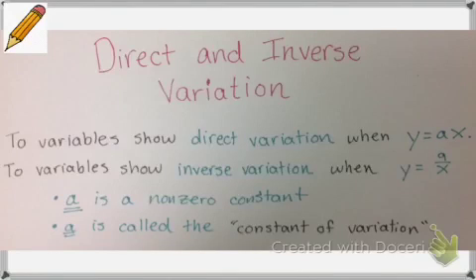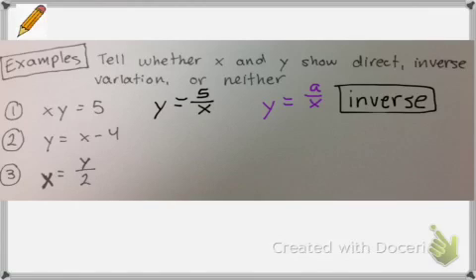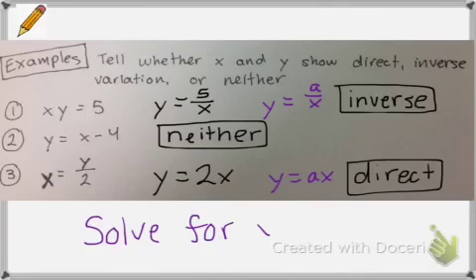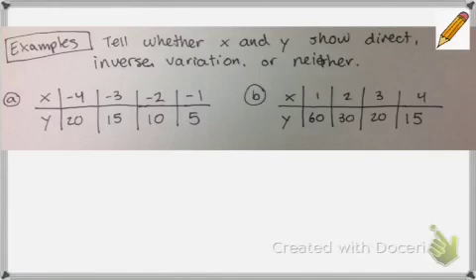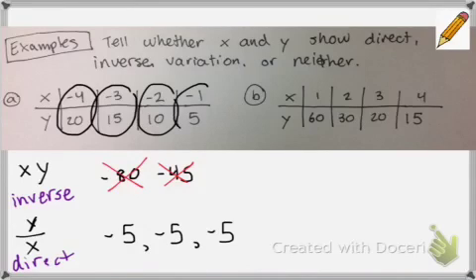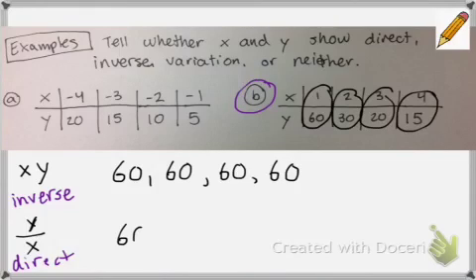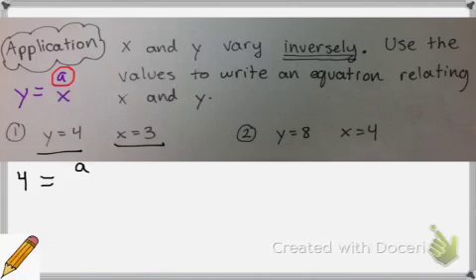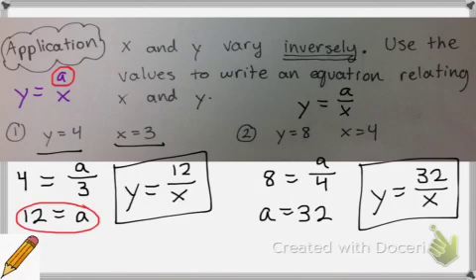Direct and Inverse Variation